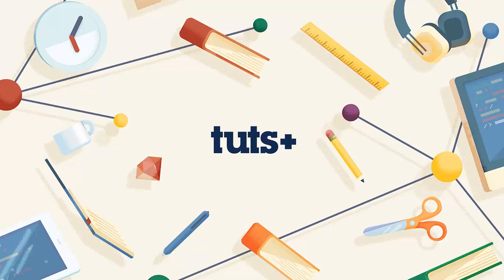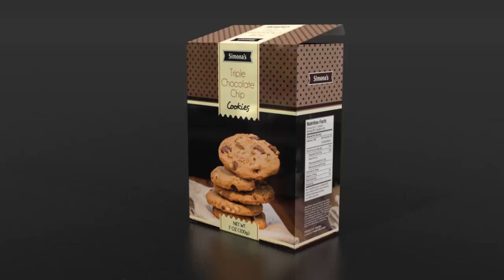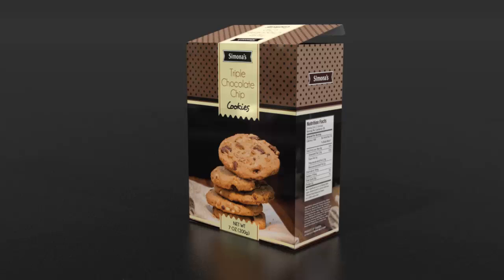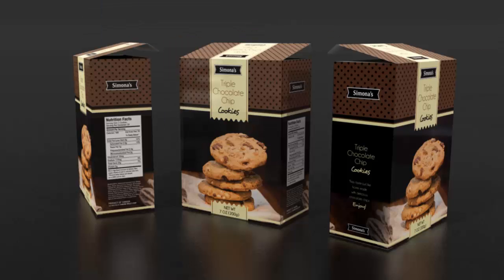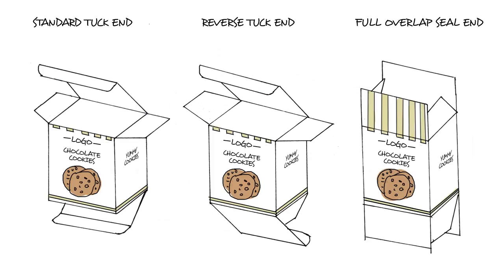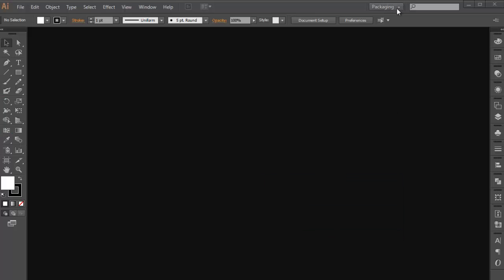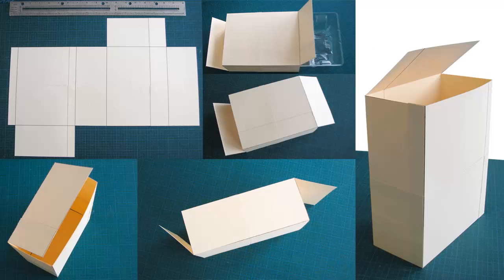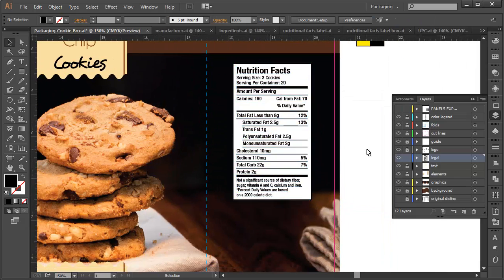Design Print-Ready Product Packaging: Introduction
Lesson 1 of 15, a Tuts+ course on Design Print-Ready Product Packaging taught by  Andrew Childress. The full course is available at: Simona Pfreundner Become a Tuts+ member to get access to hundreds of new courses and eBooks!